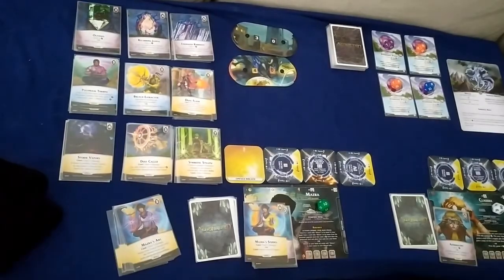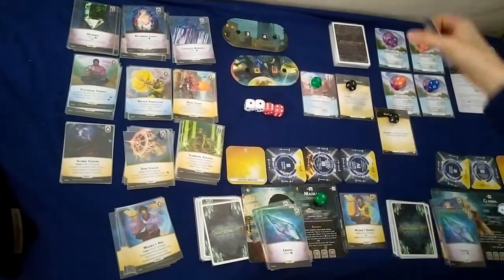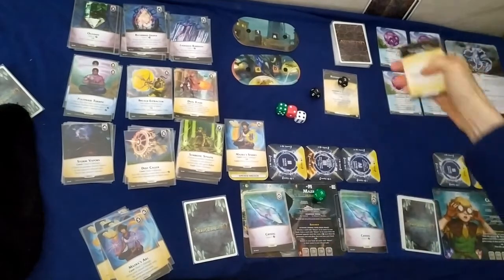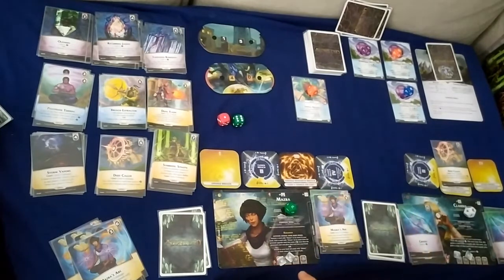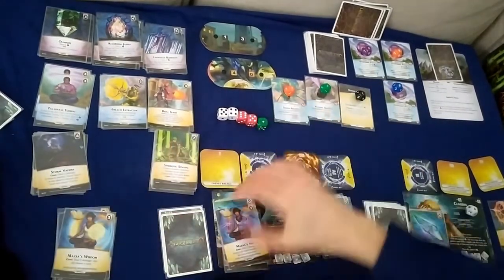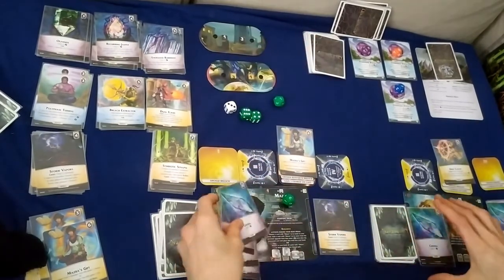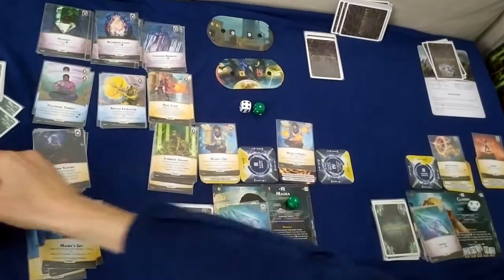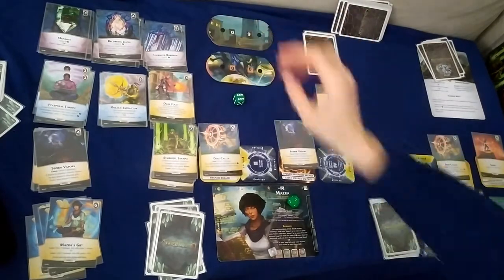Aeon's End playthrough: Mazra & Claudia vs The Wanderer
Checking out the small box expansions from The New Age wave of content. Today, Mazra & Claudia take on The Wanderer.